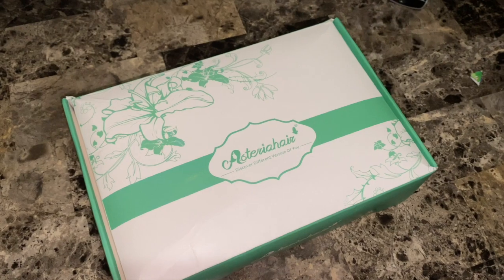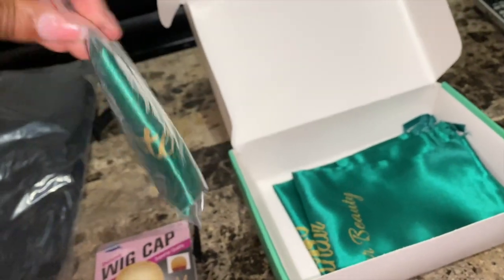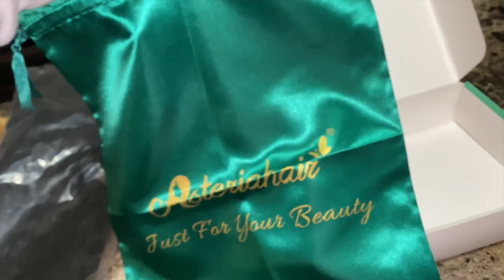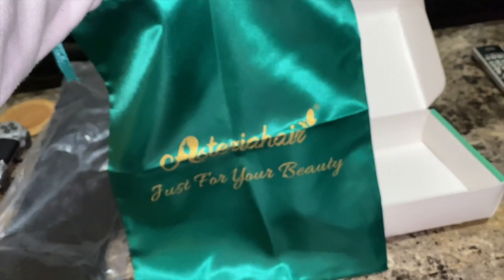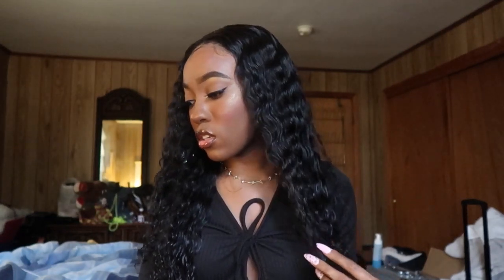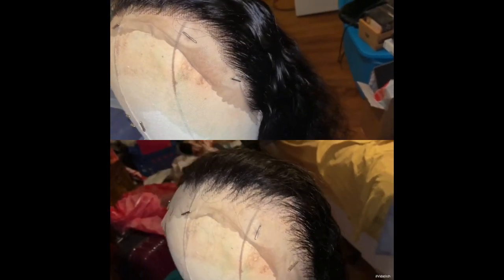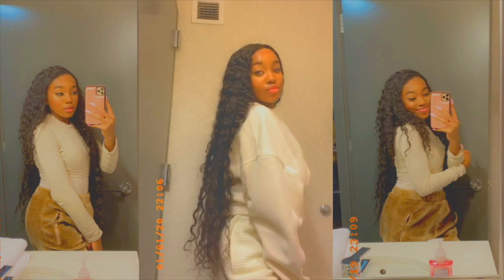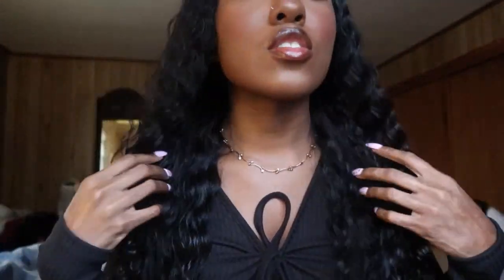34” WIG REVIEW + INSTALL😱😍 | ft. Asteriahair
HAIR DETAILS

♡ hair length: 34 inches
♡ hair density: 180%
♡ hair color: natural black
♡ hair texture: water wave
♡ cap size: large (23.5'')
♡ lace: swiss lace, medium brown

PRODUCTS

♡ Nairobi Foaming Mousse
♡ Got2B Blasting Freeze Spray (local beauty supply store)

♡ snap: alyssa_whipple